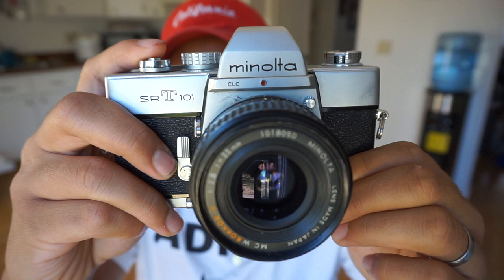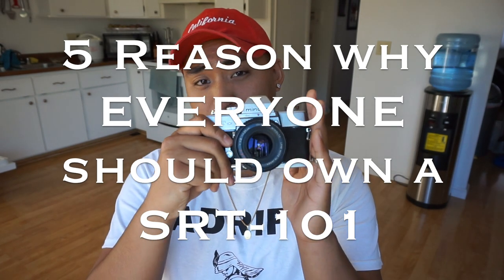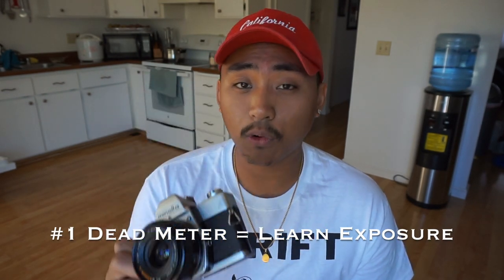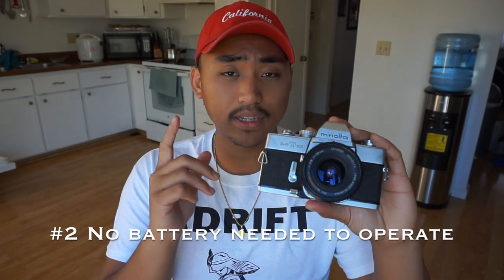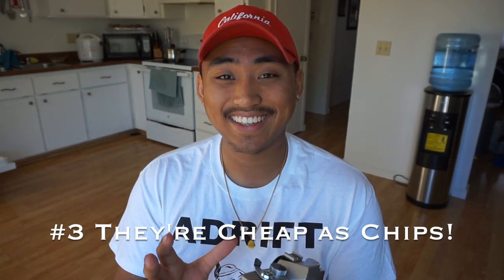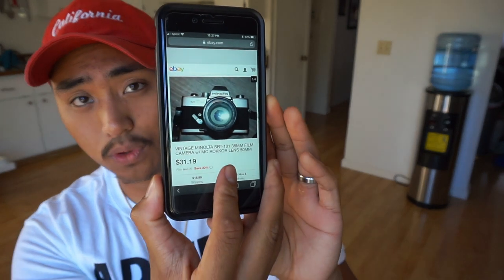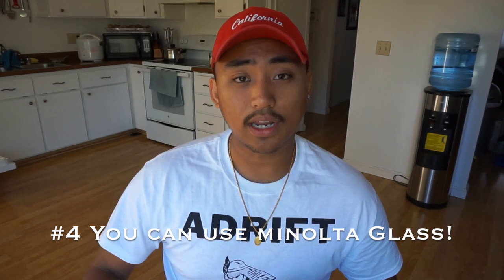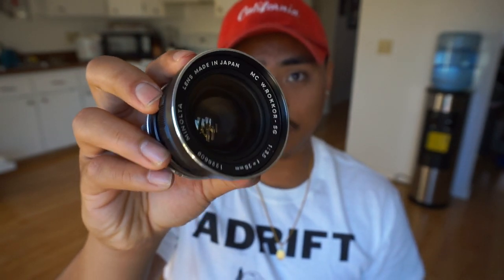5 Reasons why EVERYONE should own a Minolta SRT 101 || The Mechanical BEAST!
Whats Going on everyone, as promised today we start ur long haul for film photography related videos only and I'm glad to kick it off with 5 reasons why EVERYONE should own an SRT-101. Honestly this is the camera i learned most of my skills on and I love it for that. It has a special place in my arsenal and is one of my HIGHLY recommended beginner film cameras I would suggest you to get.

FOLLOW MY PHOTOGRAPHY PAGE!

Follow Drew!

Equipment used:
Sony a5000
Manfrotto tripod
16-50  kit lens

How to buy film camera.